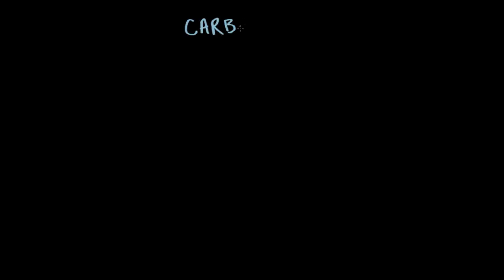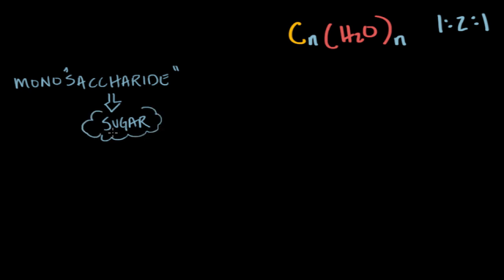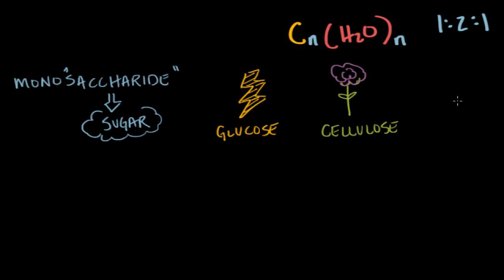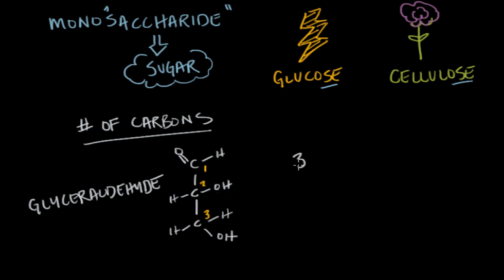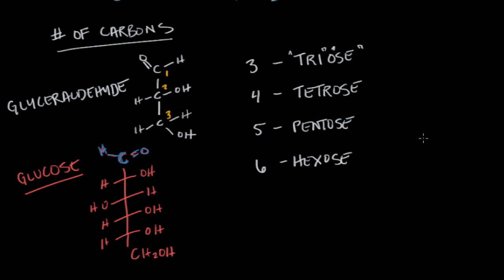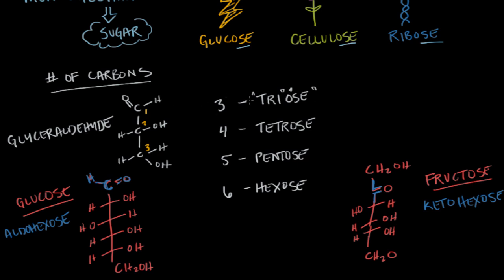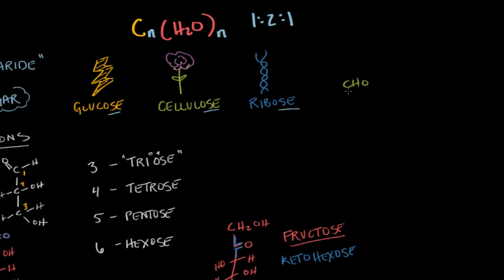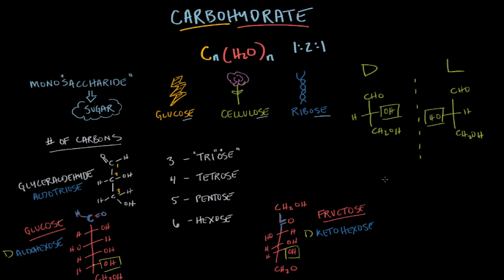Carbohydrates - naming and classification | Chemical processes | MCAT | Khan Academy